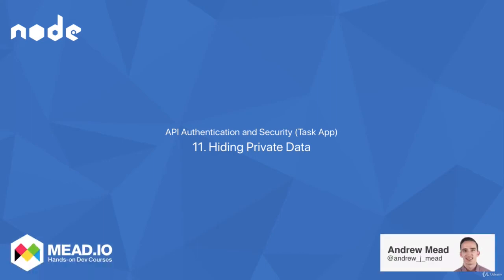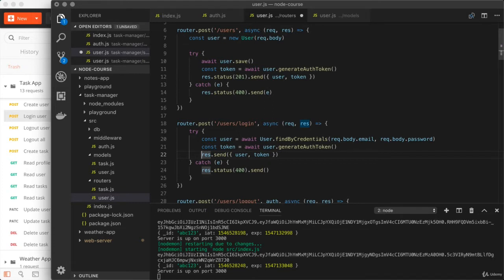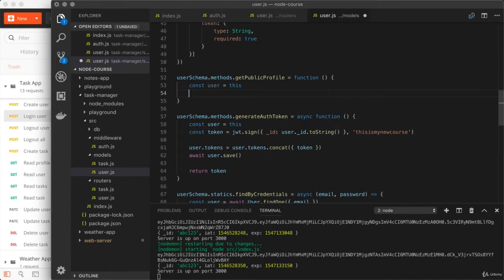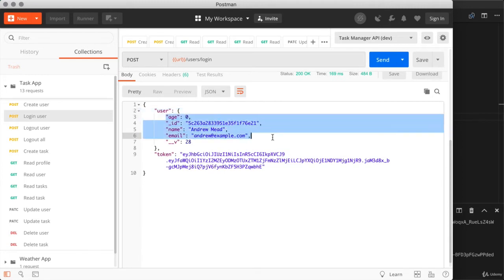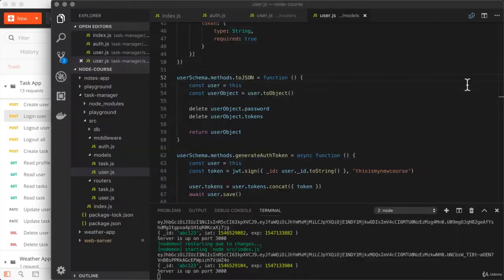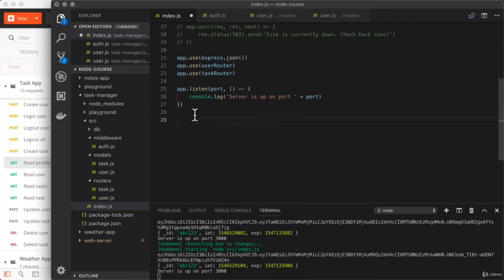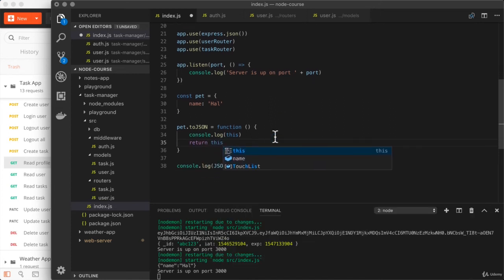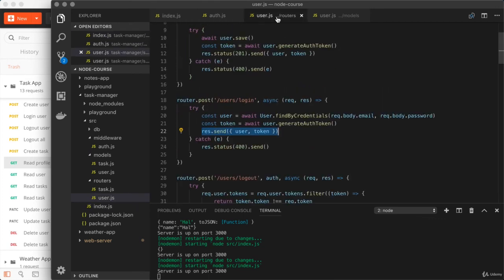12.11 Hiding Private Data